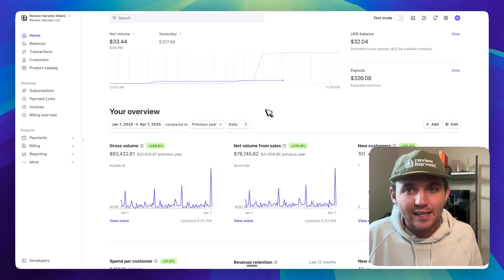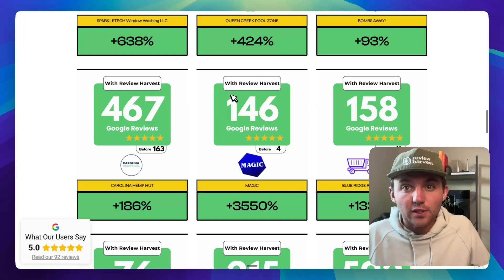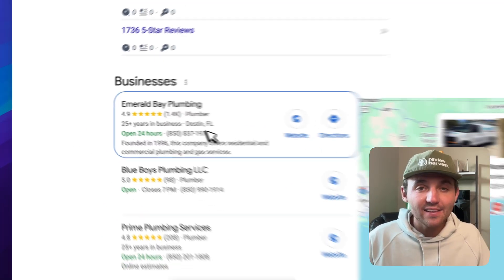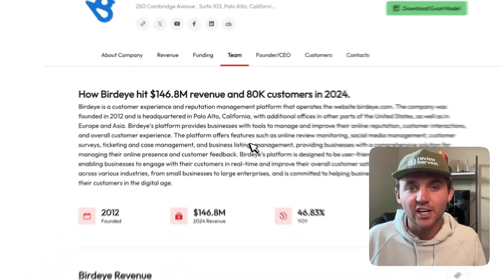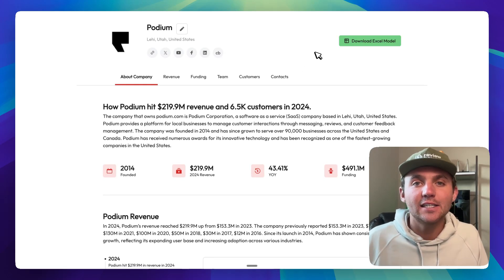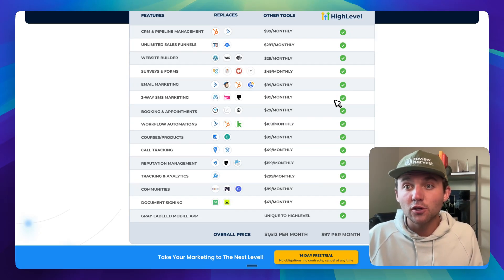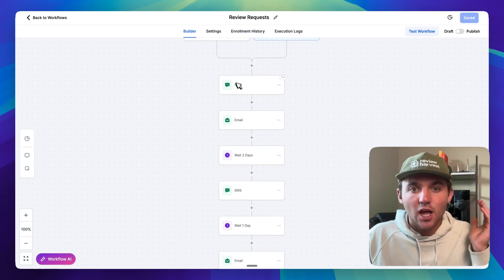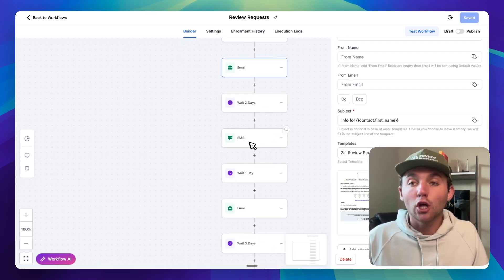This Automation Made Me $83,452 in 97 days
This is me trying to explain GoHighLevel Reputation Management in less than 90 seconds.

ALREADY A HIGHLEVEL USER?! You can still get all of my bonuses when you upgrade your plan with my link 👉 h

Can't Upgrade Your HighLevel Account and Want Direct Access to All My Bonuses?

1. Check your spam folder
2. Respond to the email you should have received, and we can check to add you manually.